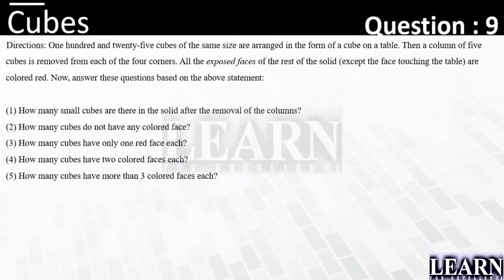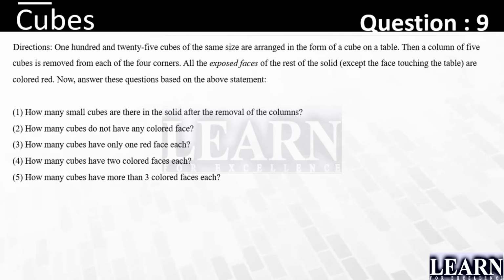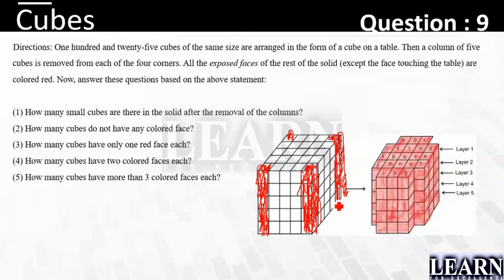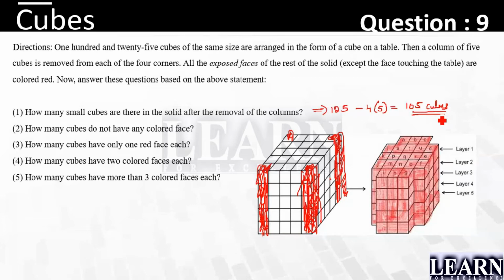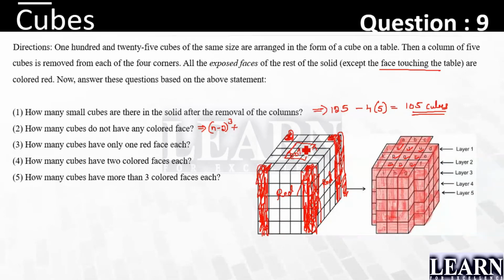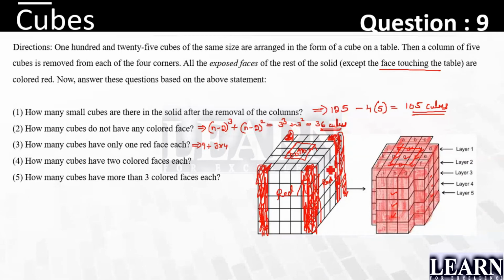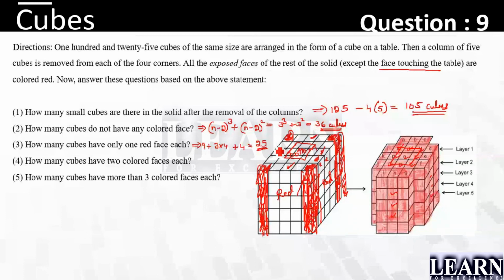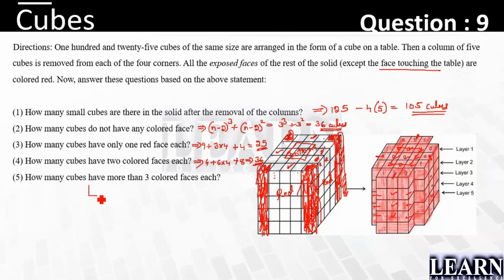Cubes Question 09 || Placement Specific Questions (Link for more topics in description)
One hundred and twenty-five cubes of the same size are arranged in the form of a cube on a table. Then a column of five cubes is removed from each of the four corners. All the exposed faces of the rest of the solid (except the face touching the table) are colored red. Now, answer these questions based on the above statement:
1) How many small cubes are there in the solid after the removal of the columns?
2) How many cubes do not have any colored face?
3) How many cubes have only one red face each?
4) How many cubes have two colored faces each?
5) How many cubes have more than 3 colored faces each?